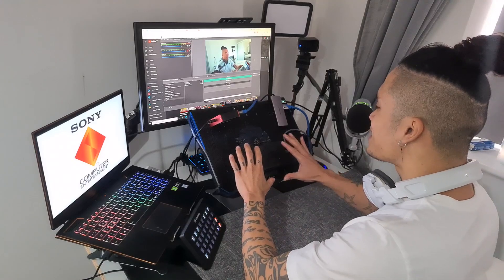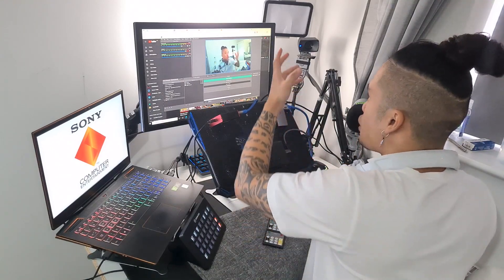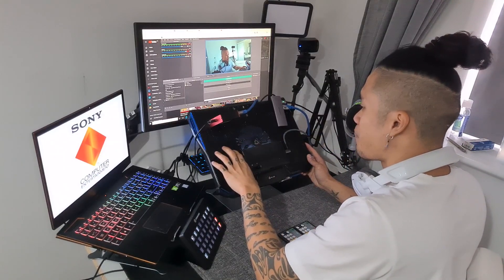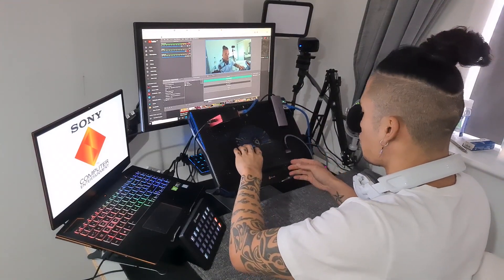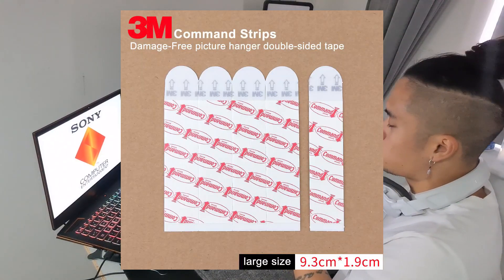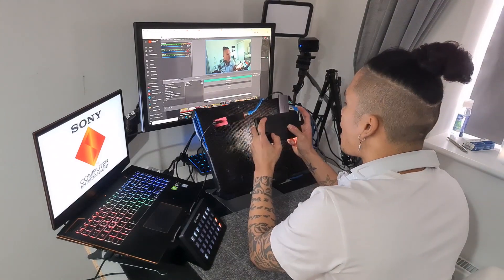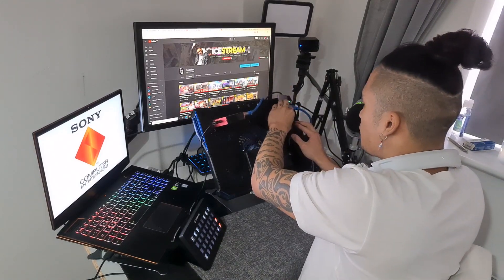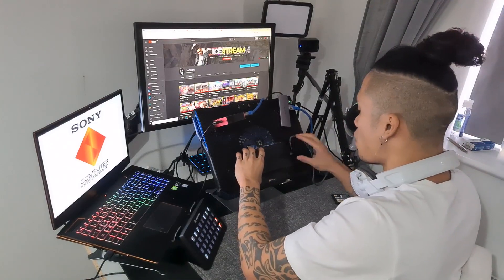How to Stream Mobile Games using OBS | YouTube, Twitch, Trovo, Facebook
Here's how I stream Mobile Games to platforms like YouTube, Twitch, Trovo and Facebook. This is also my set up for when I'm generally recording and editing for my YouTube content.

Chapters:
00:00 Intro
00:58 My desk set up
01:12 Lighting
01:50 Cooling pad
03:25 Splitter and Capture Card
04:56 Buying the right cables
06:45 Add Capture Card on OBS
07:07 Audio connection
09:59 OBS Settings: Streaming, Recording, Audio and Replay Buffer
14:14 Create Clips with Foot Pedal
16:06 Blanket FTW

Discord server for CC's to help each other in! Get a question?

USB-C Male to Female Extender

USB-C Hub and Splitter

Laptop and Cooling Pad Stand

Double Sided Adhesive Strips

Capture Card

Shure MV7 Microphone

Elgato Face Cam

Foot Pedal (Went up in price!)

My System

Laptop
i7-9750h CPU
RTX 2060 GPU
16GB RAM

Phones
ROG Phone 5
Samsung S20+

APEX LEGENDS MOBILE CONTENT:

Apex Legends Mobile News, Guides, eSports, Events and more